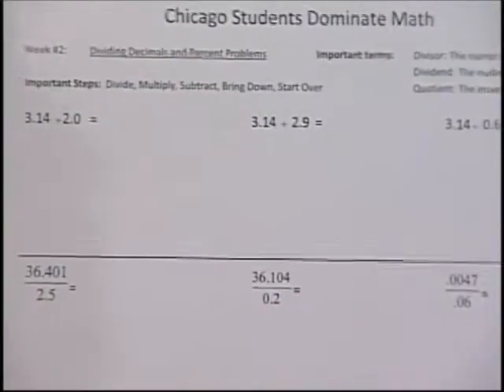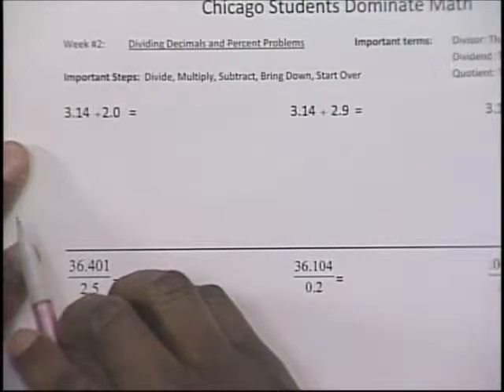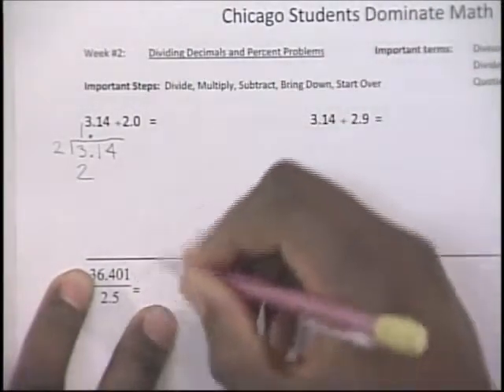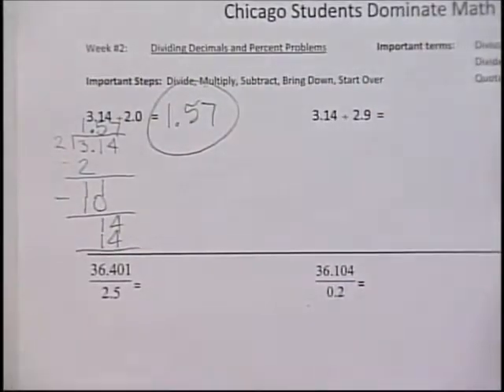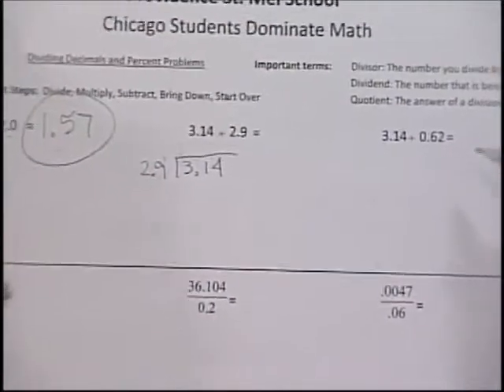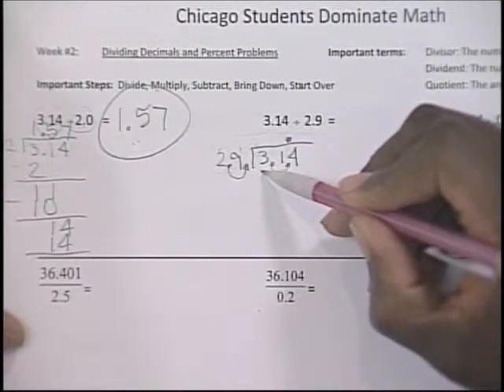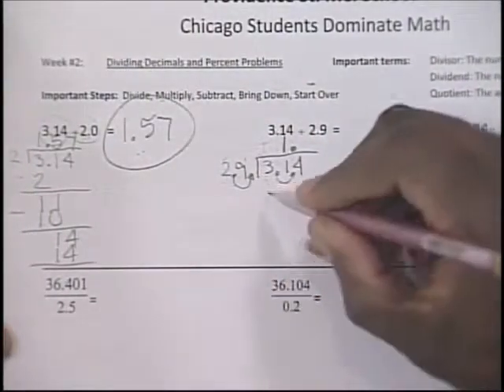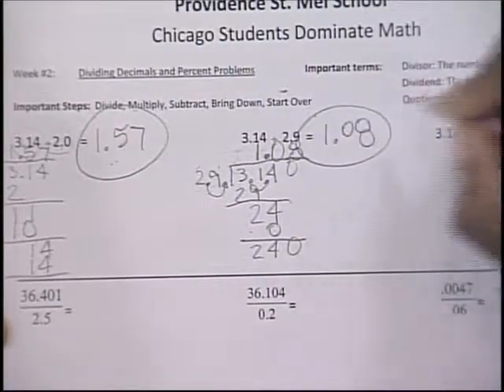Decimal Division (1 of 3)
In this video we discuss the division of decimals and many of the the common errors when dividing decimals by hand without a calculator.